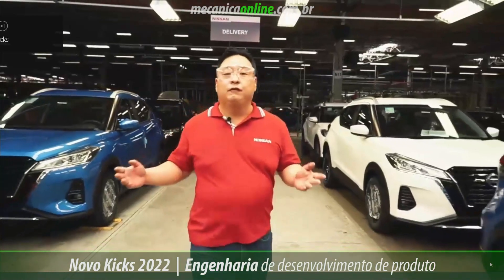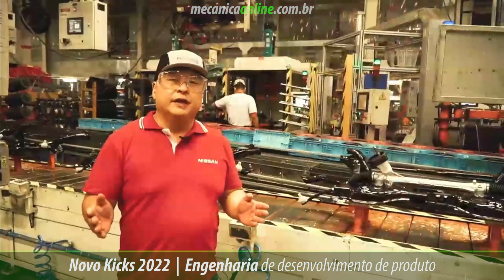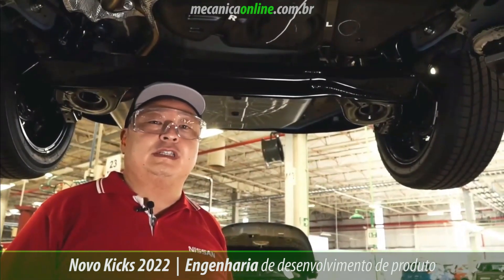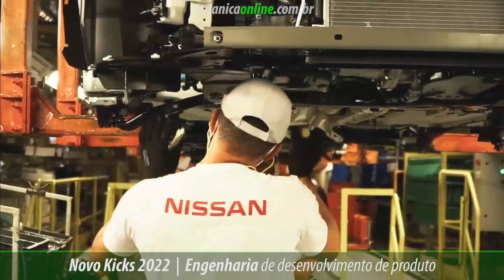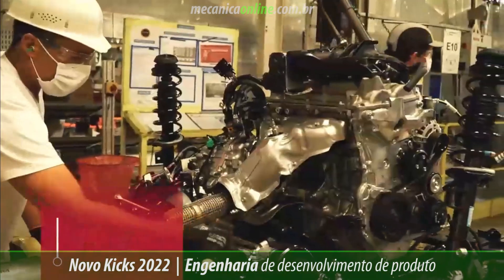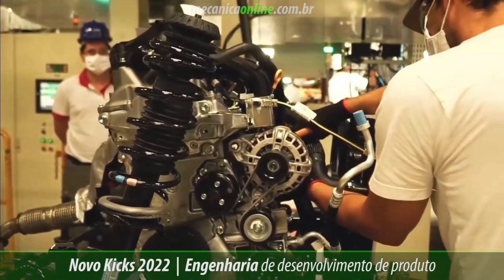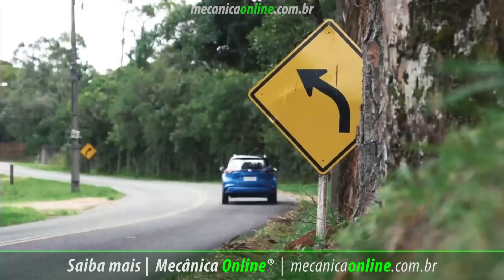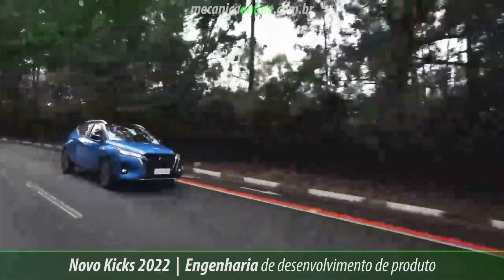Novo Nissan Kicks 2022 - Engenharia de desenvolvimento de produto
Os engenheiros da Nissan do Brasil trabalharam em novos pontos de fixação do eixo traseiro e da caixa de direção, melhorando a área de contato e aumentando a firmeza das suspensões. Assim, há respostas mais diretas do volante em manobras e também em alta velocidade em mudança de faixa ou para desviar de um obstáculo.

O aprimoramento do eixo traseiro ampliou a capacidade de acompanhar o movimento na traseira, fazendo com que o carro siga de forma suave, durante as mudanças de faixa ao dirigir. Maior estabilidade e controle geram maior sensação de segurança para o condutor e ocupantes.

Para uma melhor frenagem, foram adotados novos pneus com maior coeficiente de atrito, aumentando a performance de aderência em pista molhada, frenagens de emergência, entre outras situações. A marca e as dimensões foram mantidas.

Não temos novidades na motorização. A Nissan mantém o conhecido propulsor HR16DE de 1,6 litro e 16 válvulas produz 114 cavalos de potência a 5.600 rpm e torque de 15,5 kgfm a 4.000 rpm, contando com controle de abertura das válvulas continuamente variável (CVVTCS).

O projeto para o coletor permitiu a redução na altura total do motor e, com isso, a aerodinâmica é beneficiada graças à linha de capô mais baixa.

Para quem esperava a estreia da motorização turbo, ainda não foi dessa vez. Inclusive lá fora a Nissan já oferece um sistema híbrido que torna o modelo muito mais eficiente.

A transmissão XTRONIC CVT® com D-Step (simulação de marchas) e modo Sport proporciona melhor performance mesmo em rotações mais baixas, além de baixo consumo e, consequentemente, menores emissões.